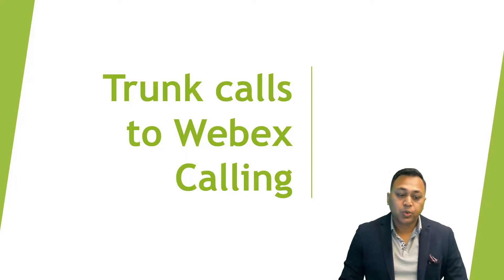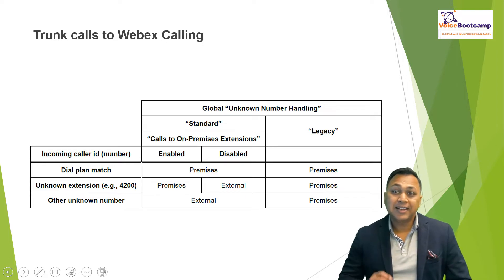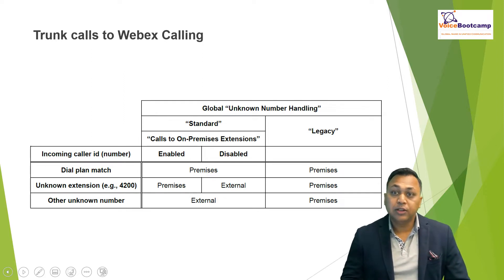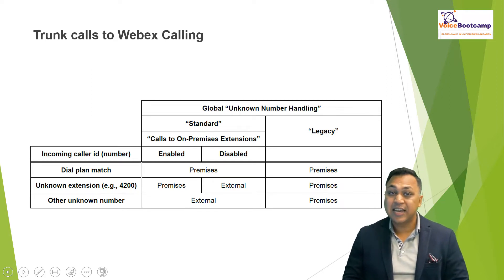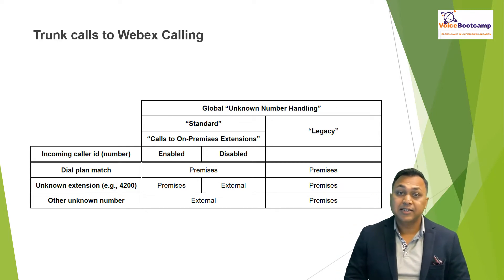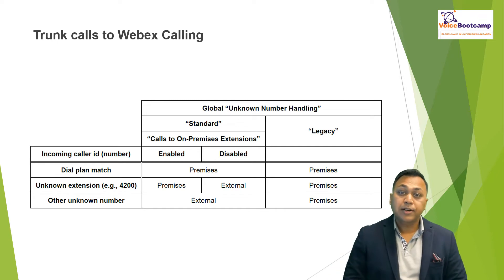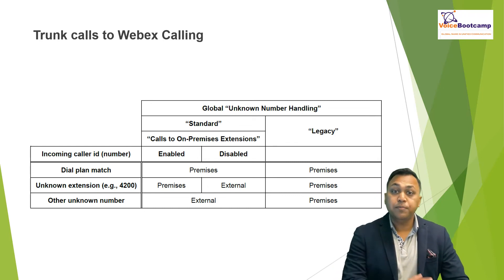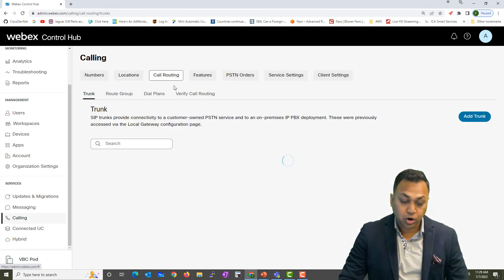WebEx Calling Chapter 1 2 Overview of WebEx Dial Plan Part 3 - DEMO full video or demo/sample